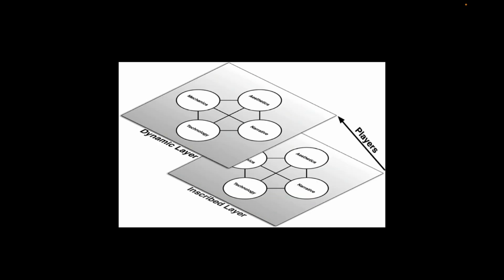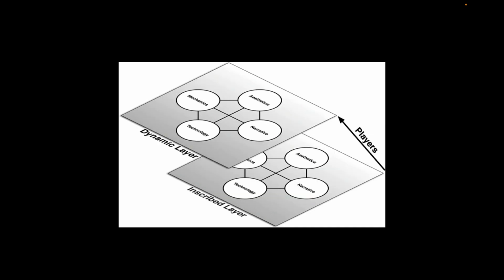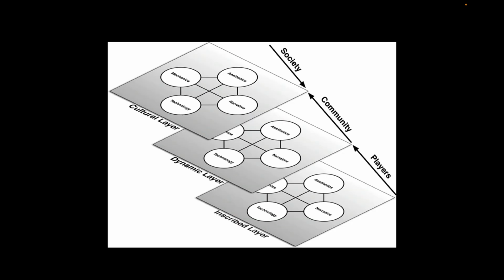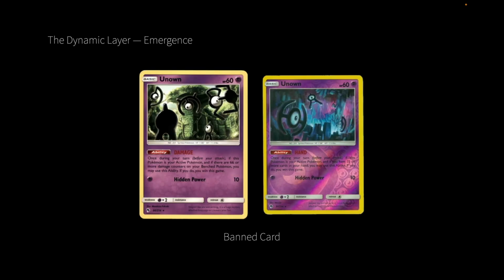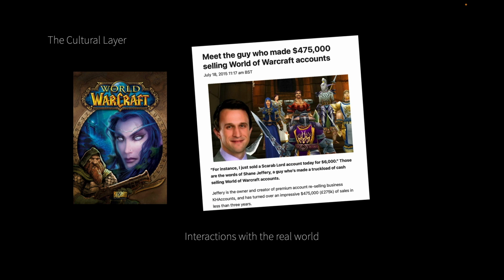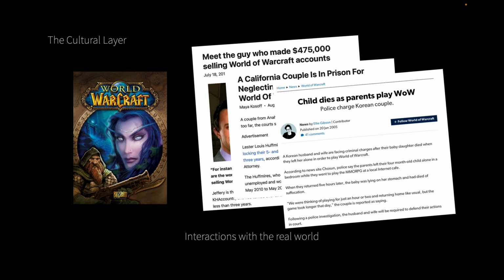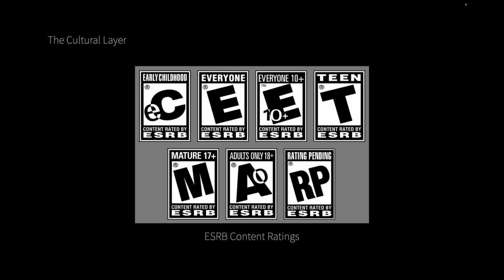ITGS 130 Week 03 - The Dynamic and Cultural Layers